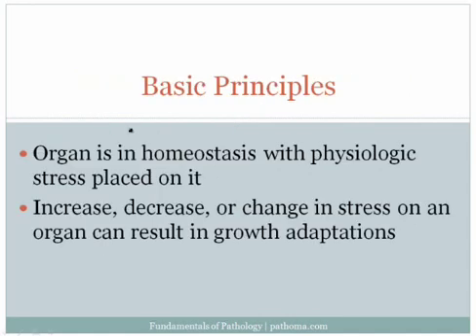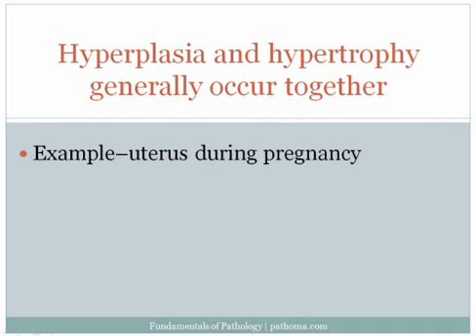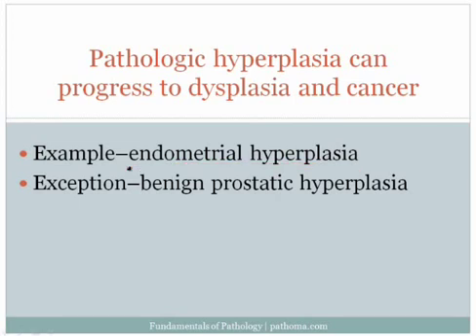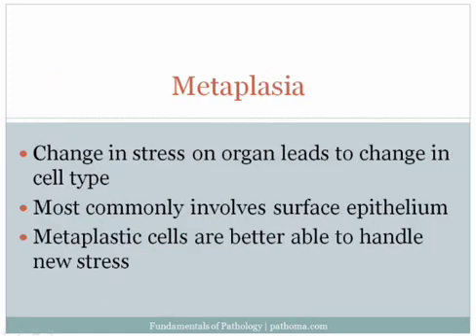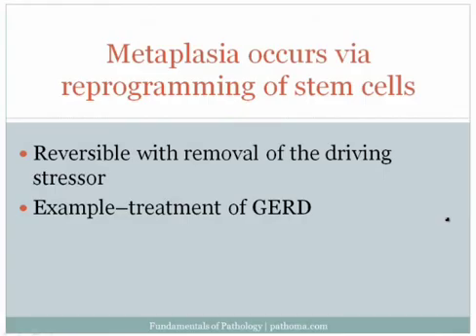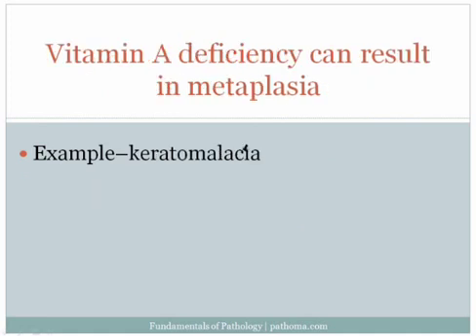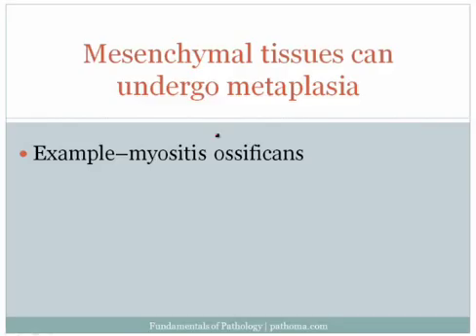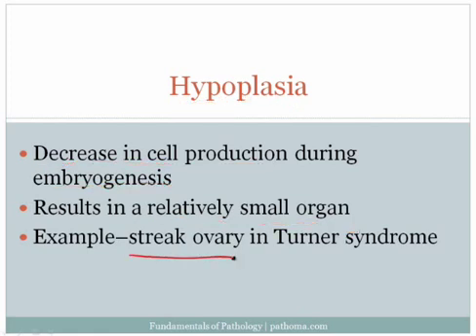1 1growth adaptations